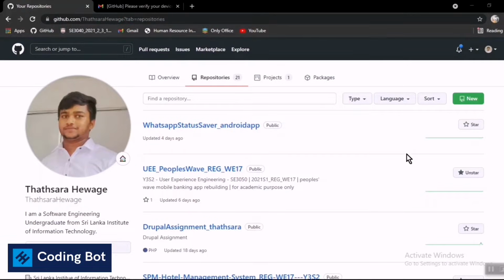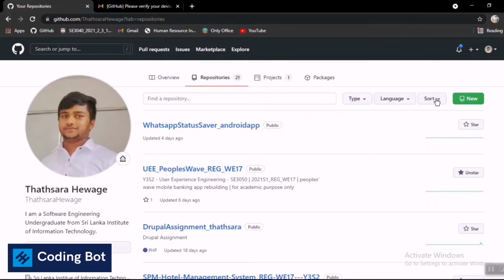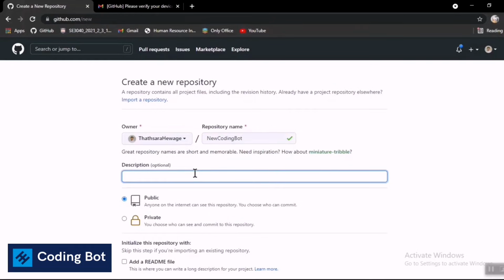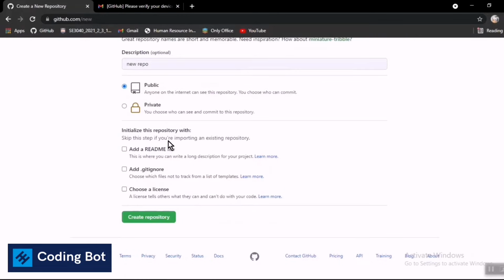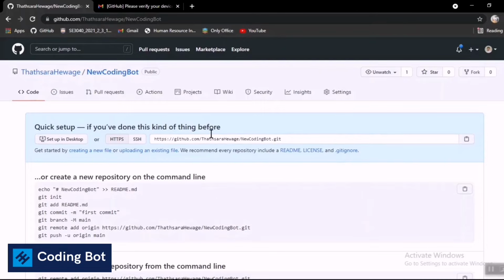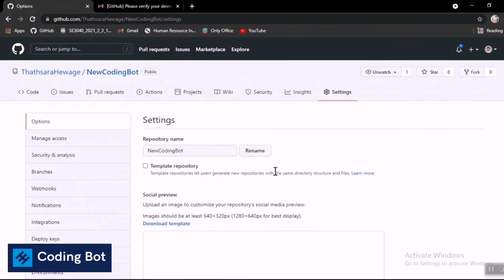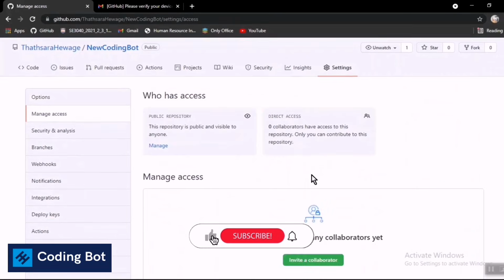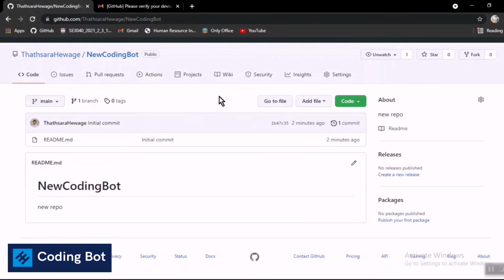How to create a github repository | create a repository in github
Simply explaination step by step.

GitHub is a web-based interface that uses Git, the open source version control software that lets multiple people make separate changes to web pages at the same time. As Carpenter notes, because it allows for real-time collaboration, GitHub encourages teams to work together to build and edit their site content.

Thank you for tuning on.